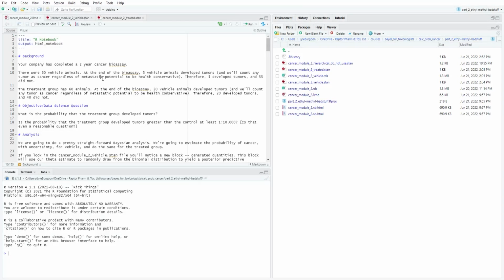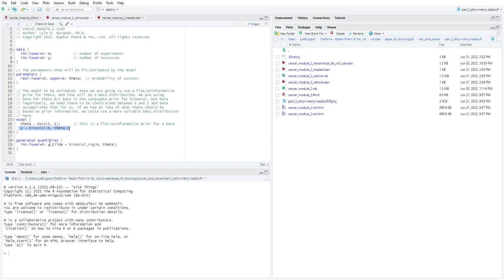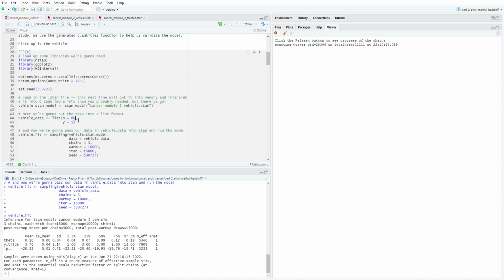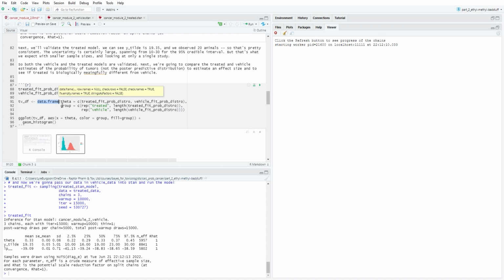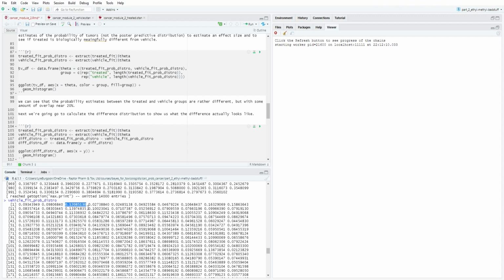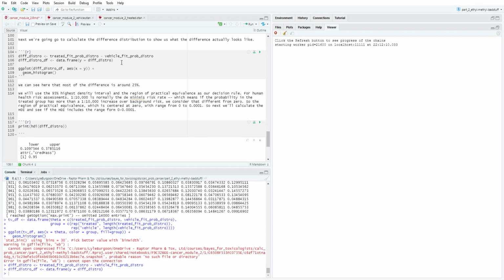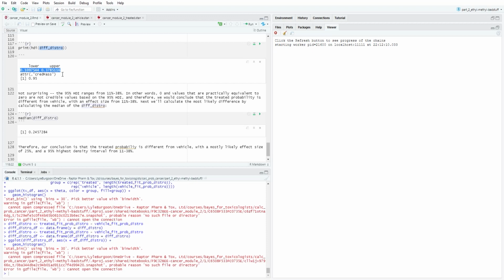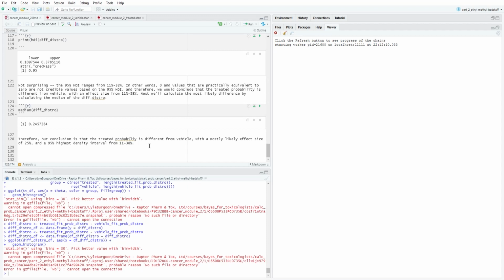What is the Probability of Cancer Given Exposure -- Part 2 -- Ethyl-methy-lbadstuff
This is part 2 in the series of how to calculate the probability of cancer given exposure. In the first video you saw how to calculate the probability of cancer for the vehicle group. Now we're going to look at an exposure group.